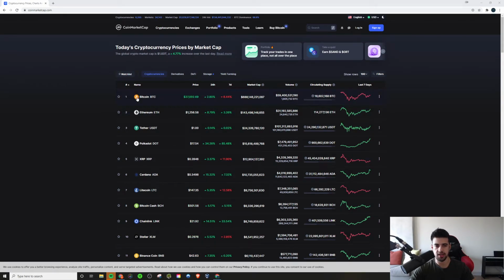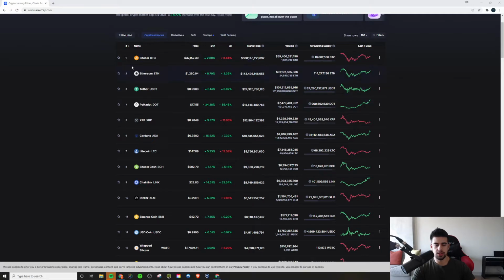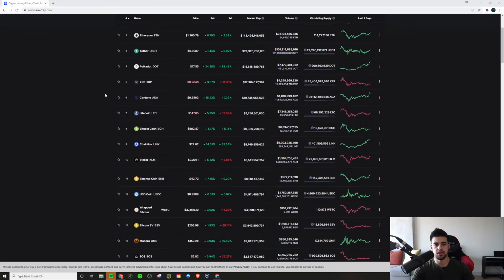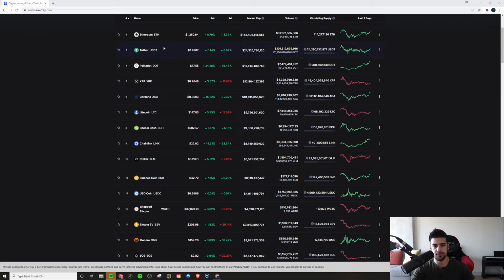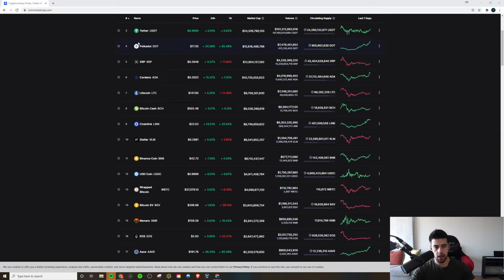Crypto Means Crypto Currency